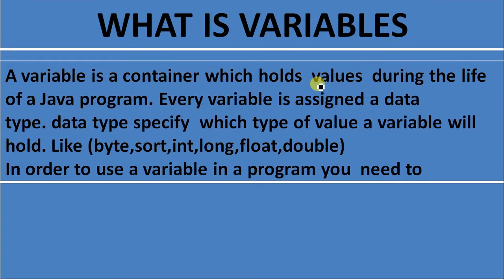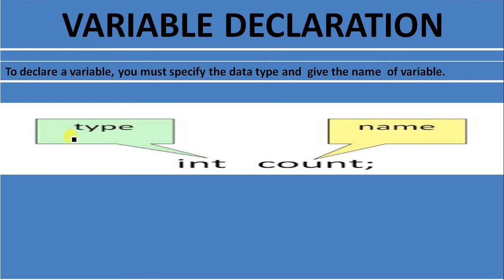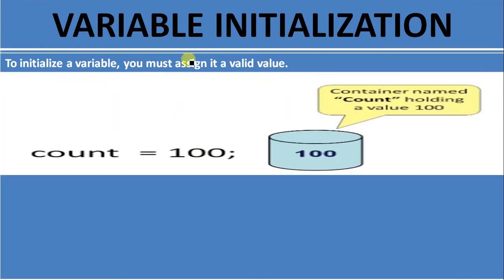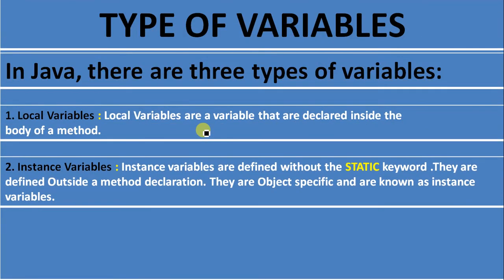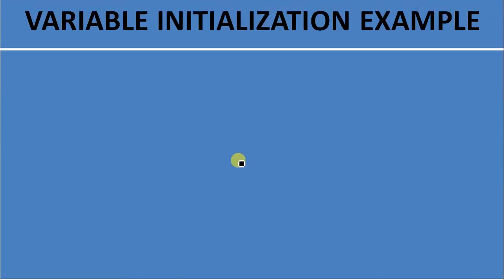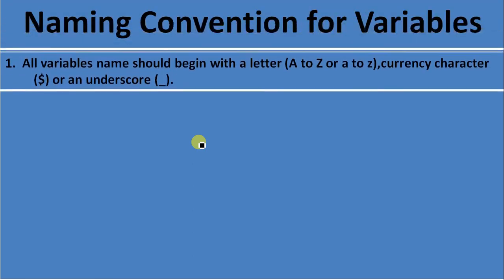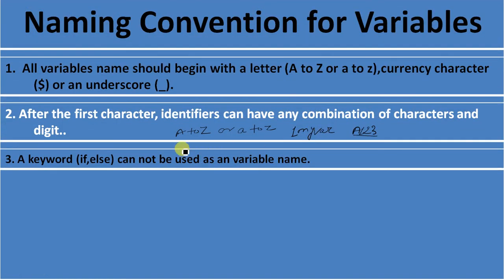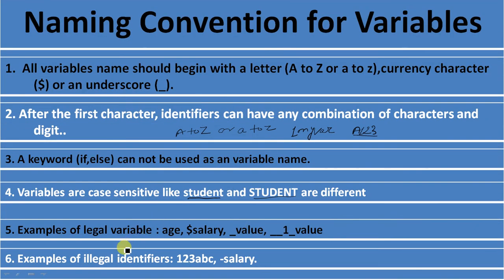Variables in java